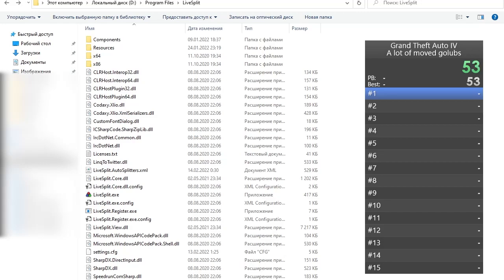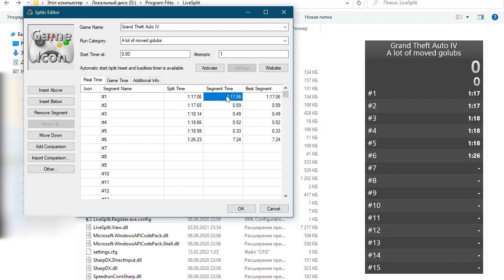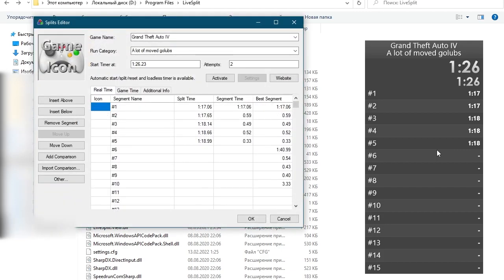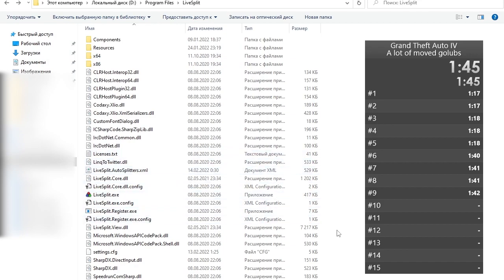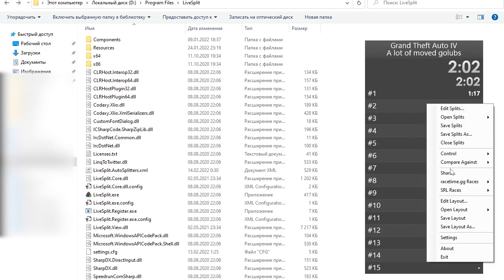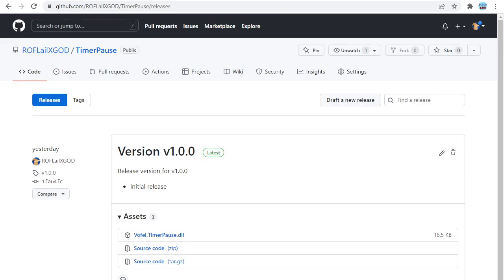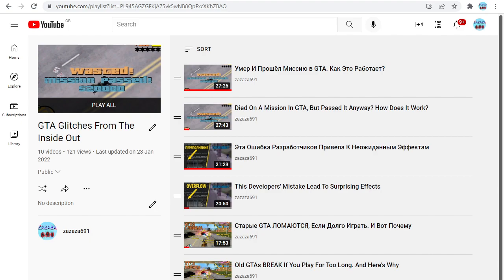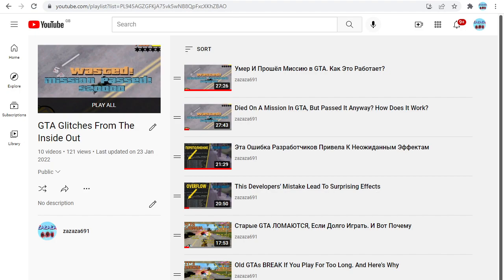How To Pause (And Close!) LiveSplit Timer And Continue The Run Later